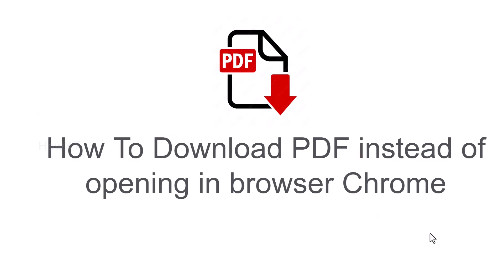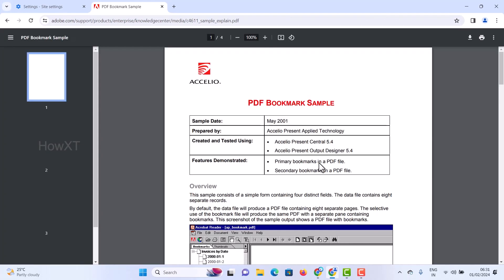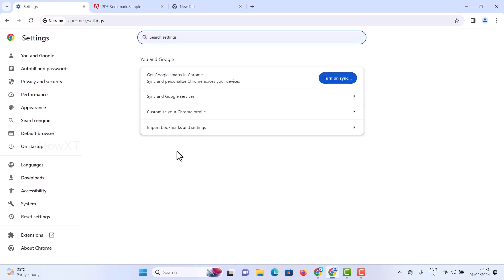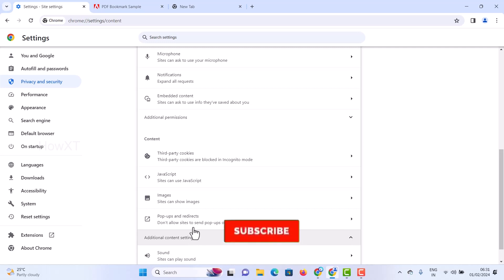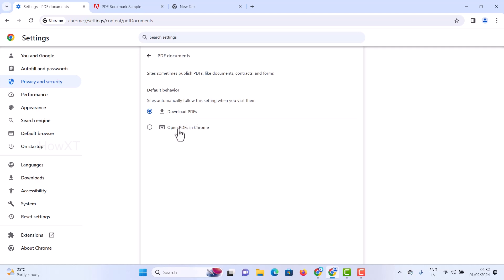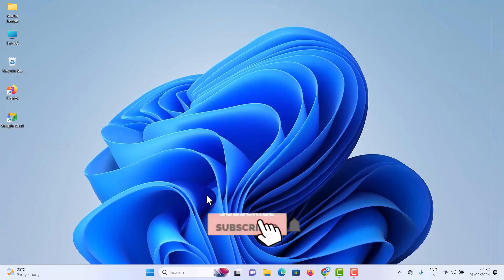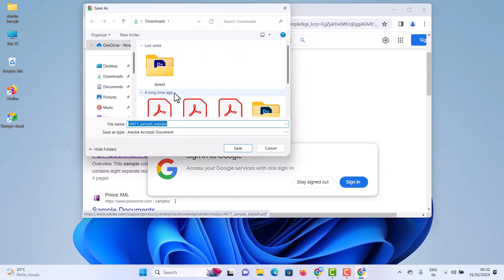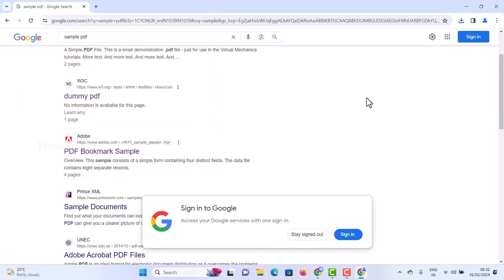How To Download PDF instead of opening in browser Chrome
This video tutorial will help you How To Download PDF instead of opening in browser Chrome